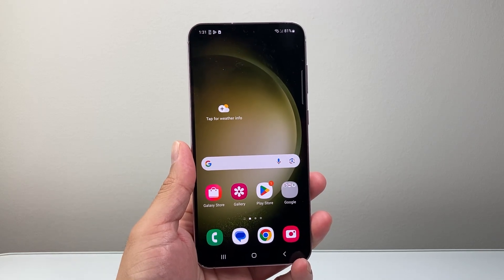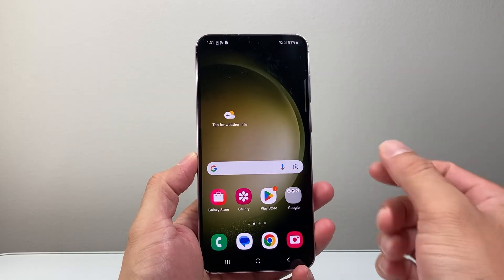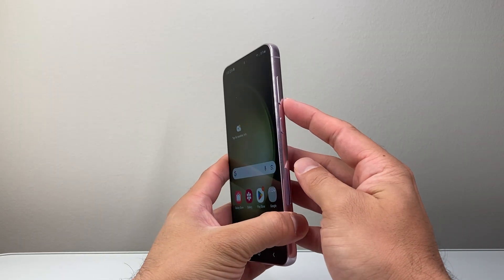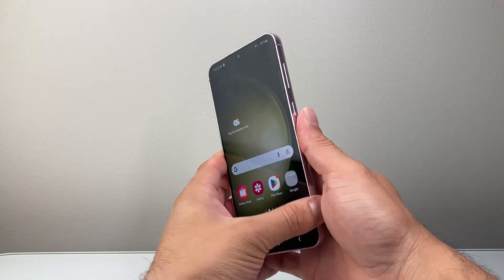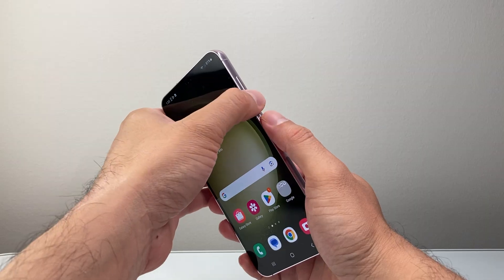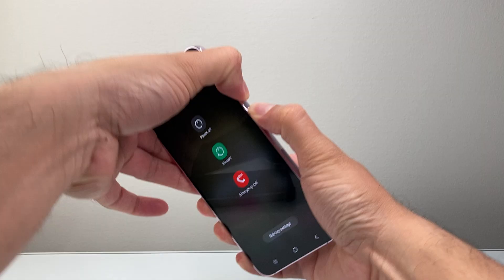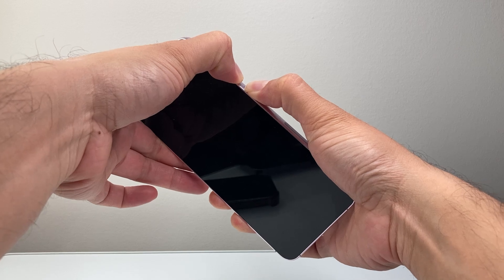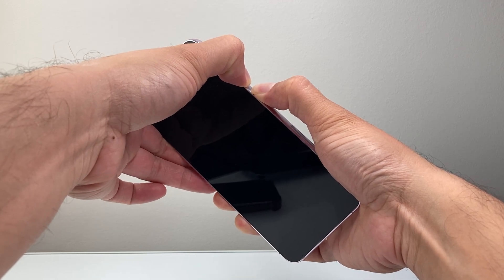How Fix Unresponsive Android Touch Screen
If your Android screen is unresponsive or frozen, you can follow these steps to fix it.